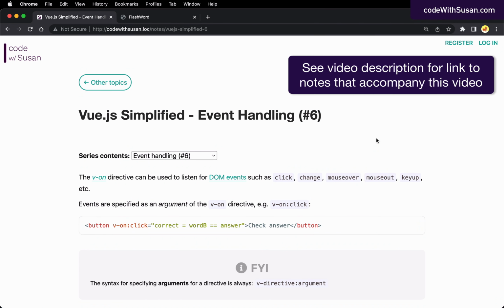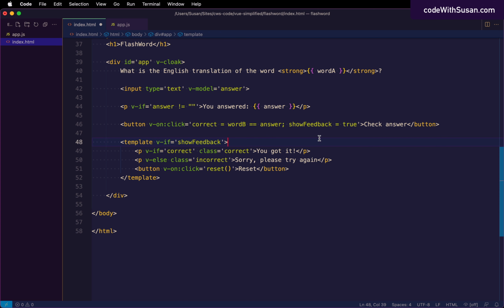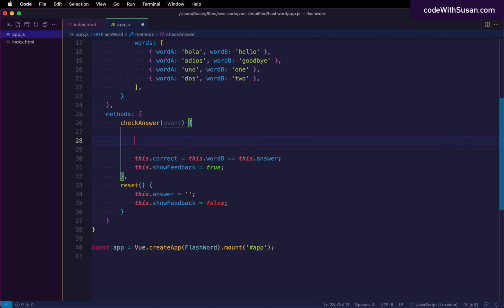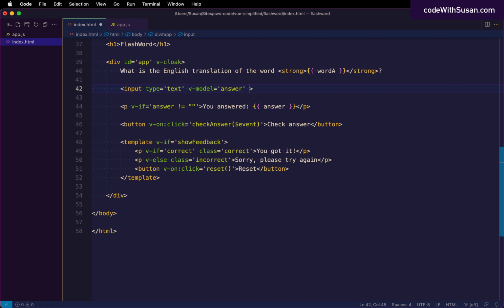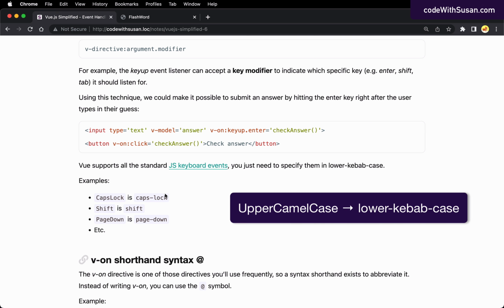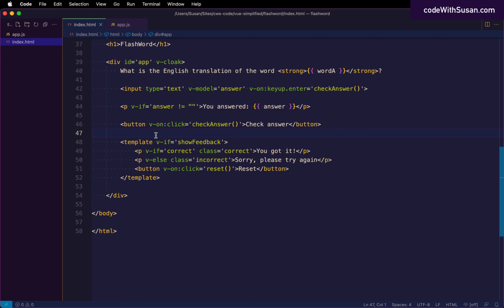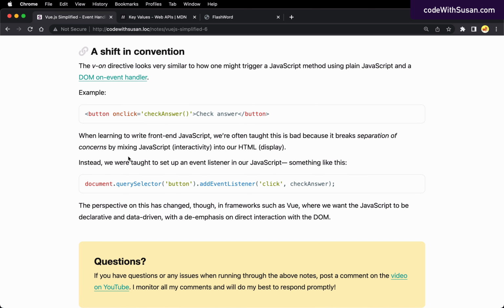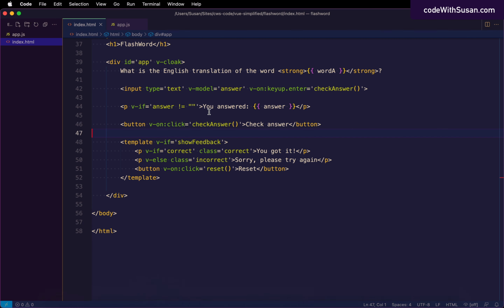Vue.js Simplified - Event Handling (#6)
Run through of event handling in Vue using the v-on directive. Covers inline handlers, method handlers, event arguments, modifiers, and shorthand syntax.

⏱️ CHAPTERS ⏱️
00:00 Introduction, review of using the v-on directive
00:48 Inline handlers vs. method handlers
02:39 Event details
04:20 Modifiers and keyboard events
07:10 Anatomy of a directive
07:29 v-on syntax shortcut @
08:15 A shift in convention with inline handlers